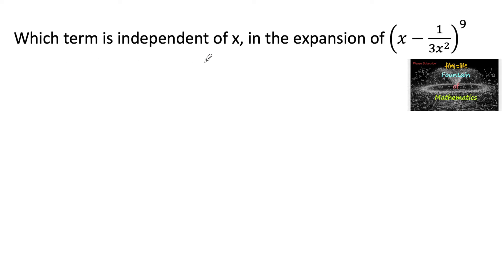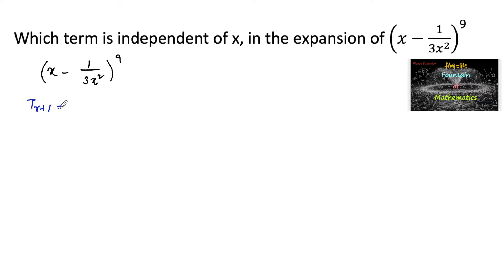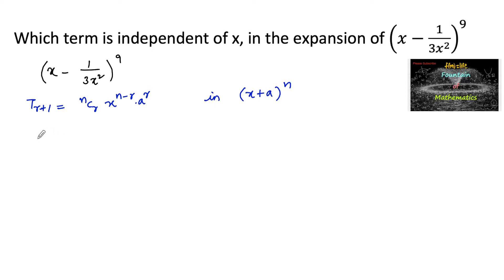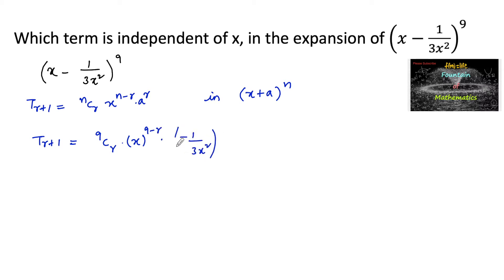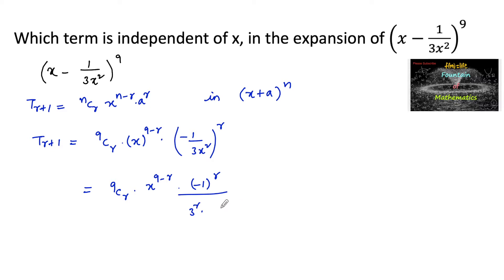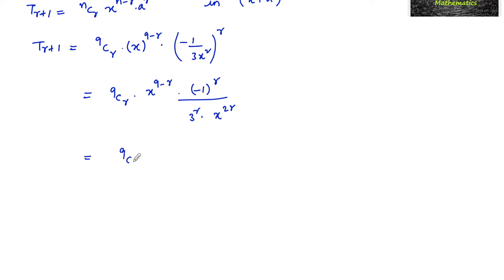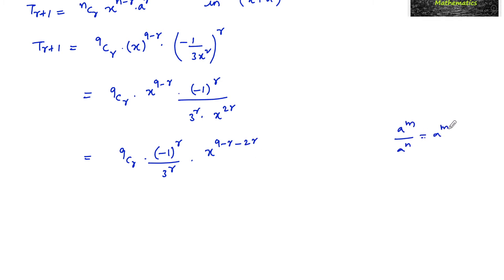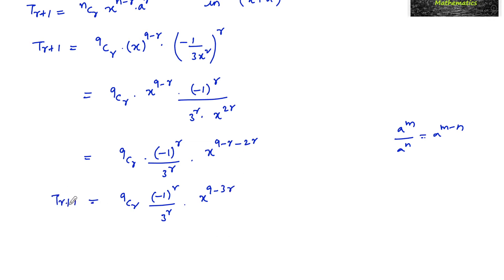Which term is independent of x, in the expansion of (x-1/(3x^2 ))^9|Binomial Theorem|RD Sharma|VSAQ